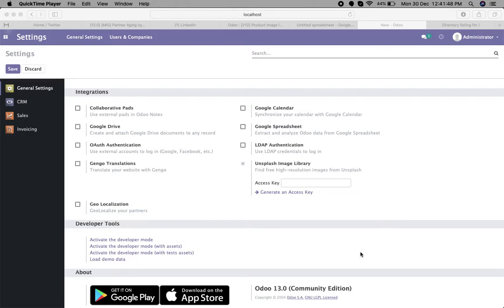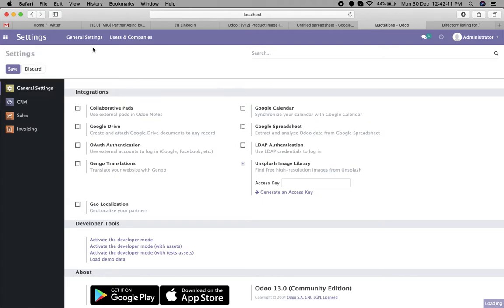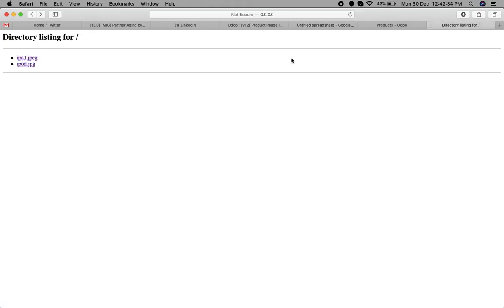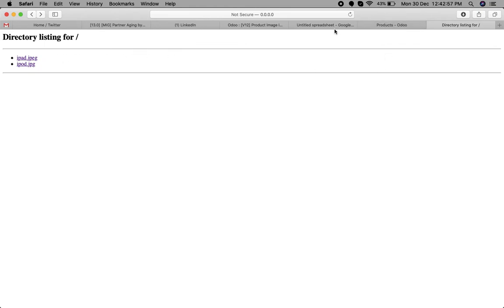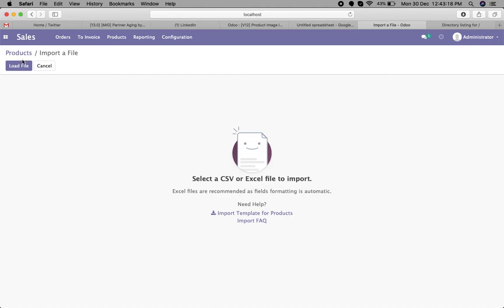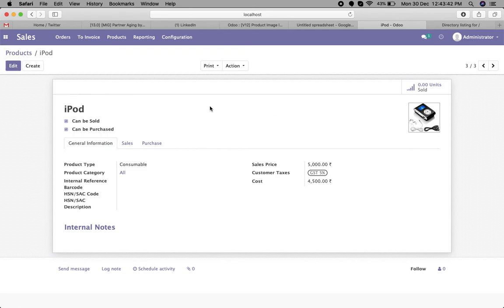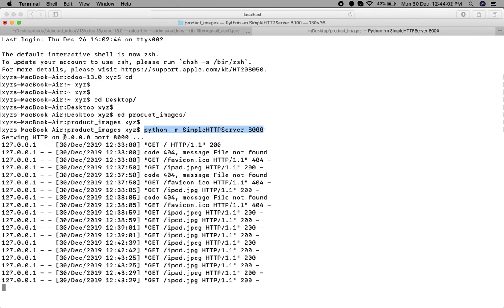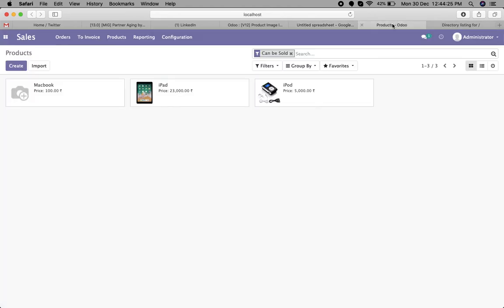Odoo : [V13] Product Image Import via URL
Odoo gives facility so you can import product images in Odoo via URL. Here, I am showing you example with local images source and you want to import in Odoo.